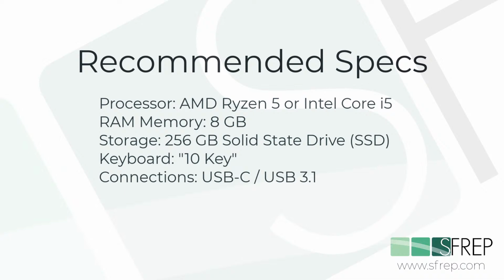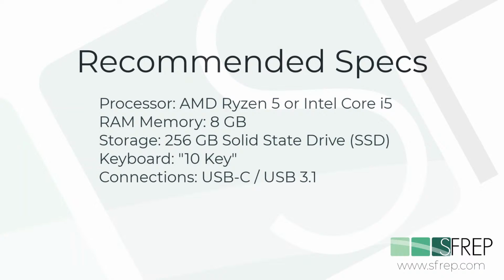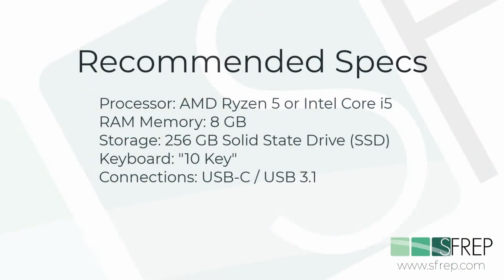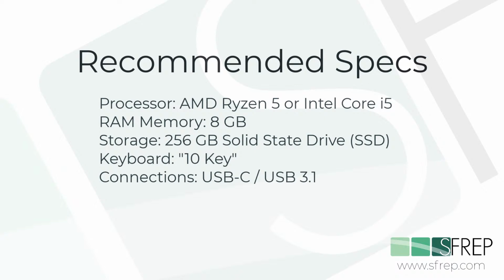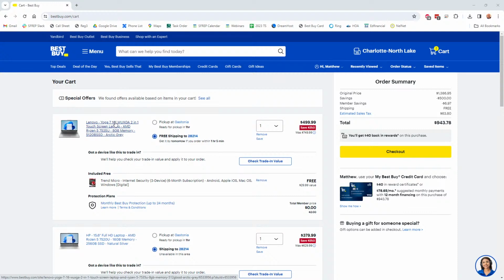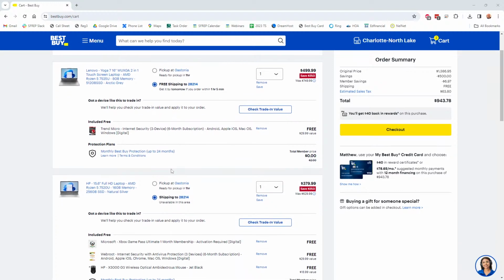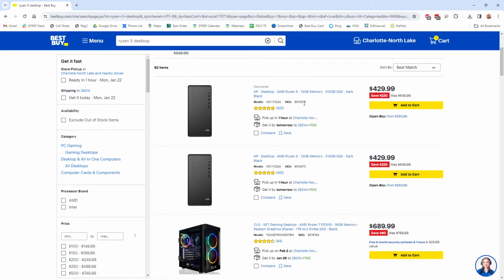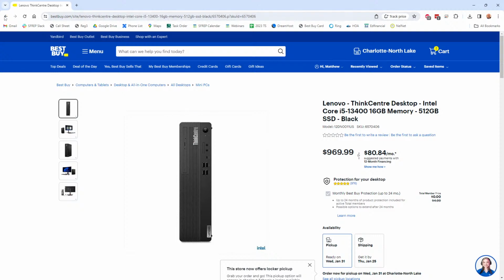Webinar: Buying a New Computer: After Christmas Edition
Are you in the market for a new computer but confused about all the sales options out there? Wondering what will work best for your business and running Appraise-It Classic or Pro? Join us as we cut through the confusion!